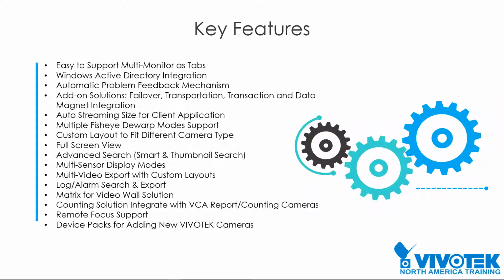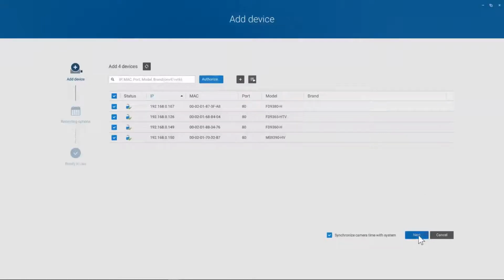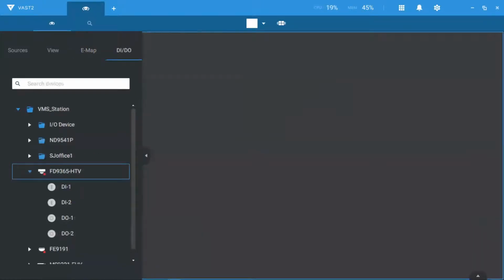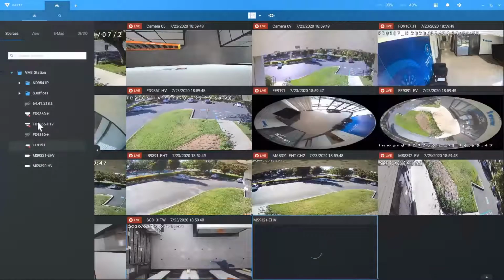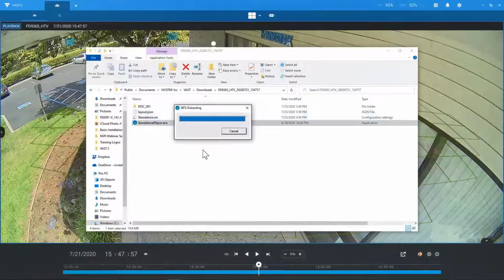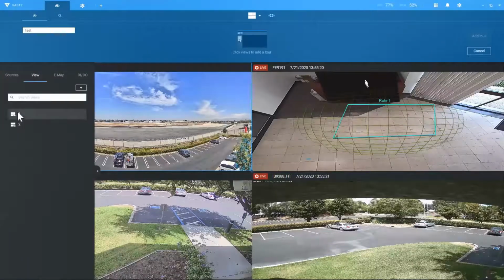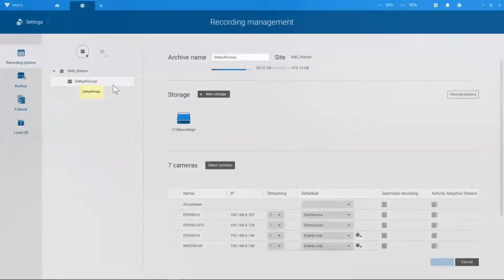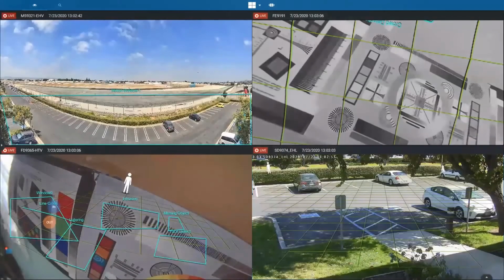VAST2 Basic Installation and Setup